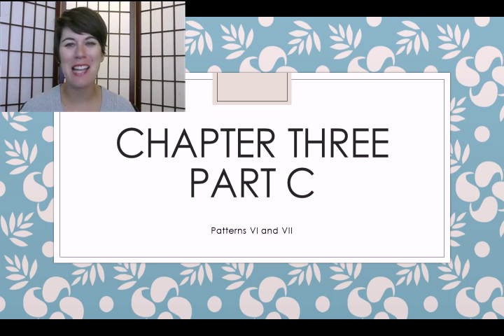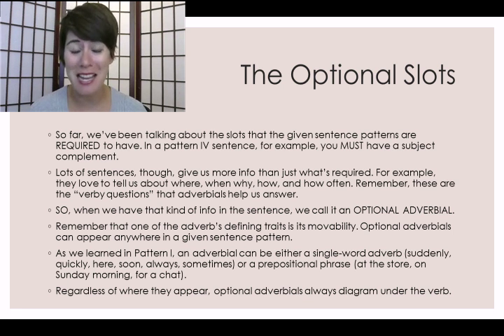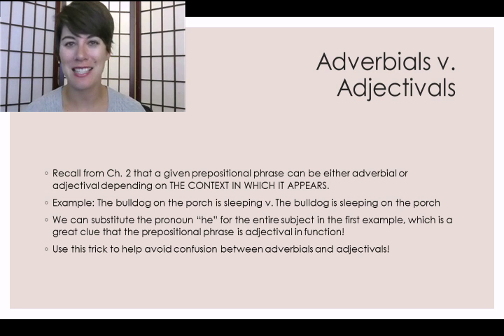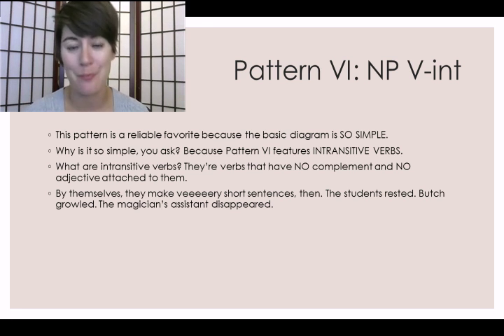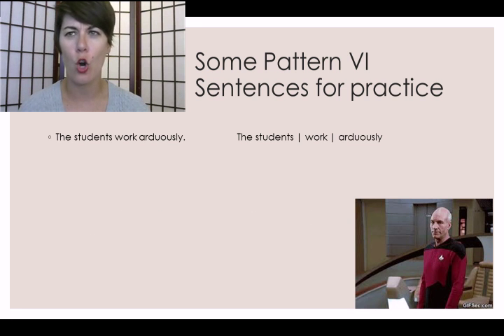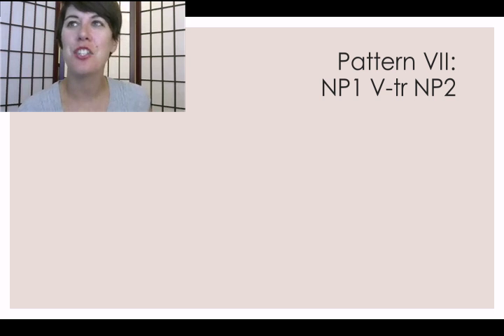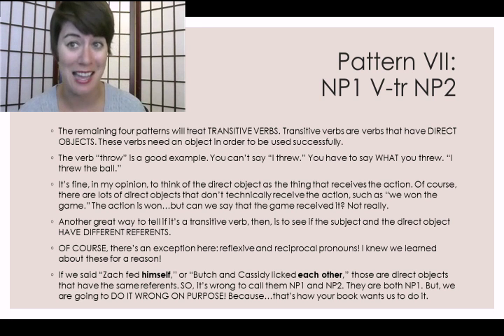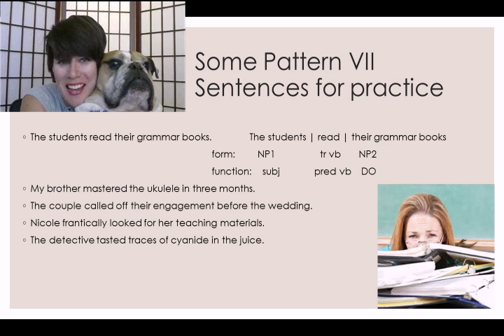Chapter 3 Part C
Wherein the wonder that is the intransitive verb pattern is revealed!